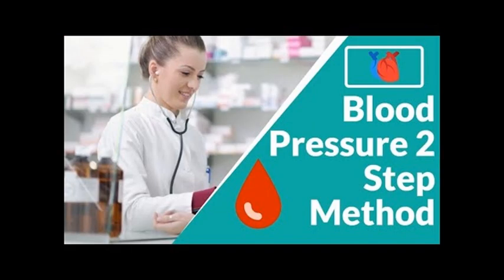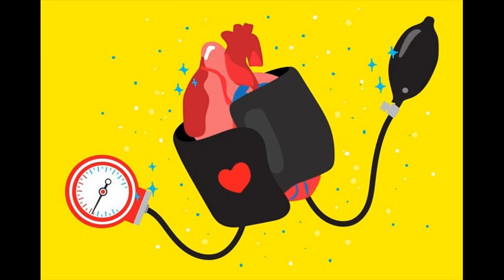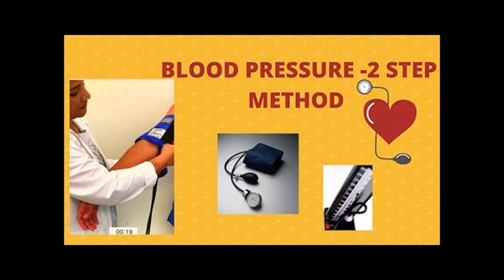obtaining blood pressure by the one step method